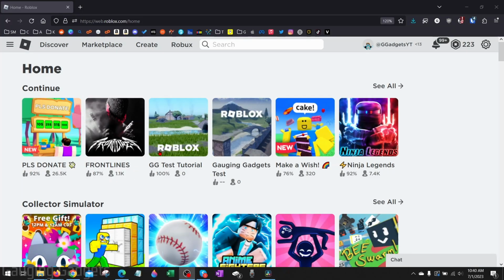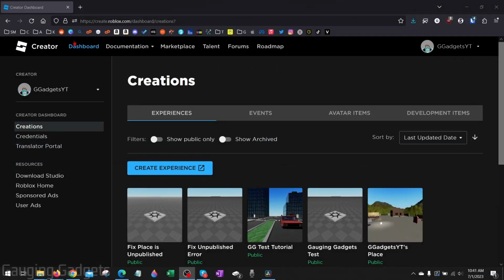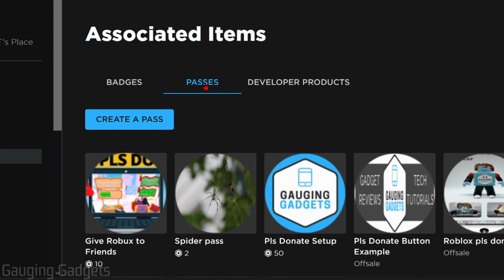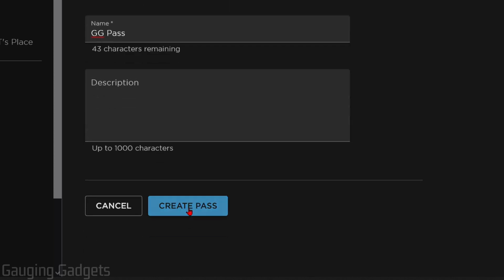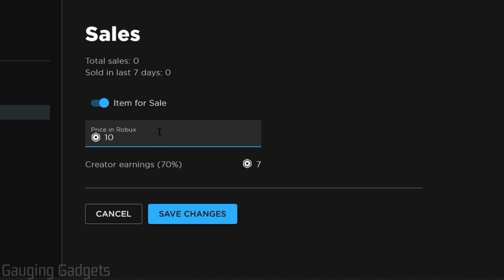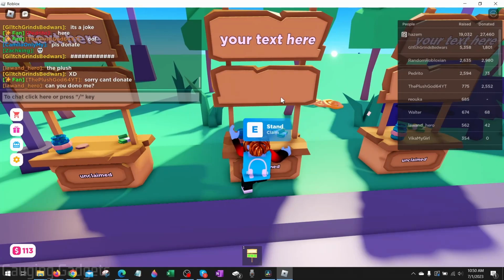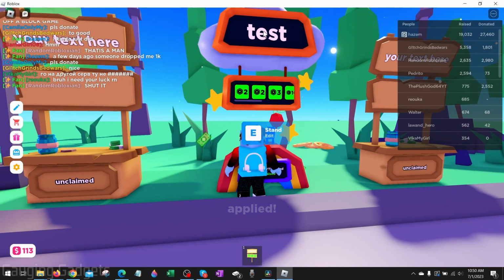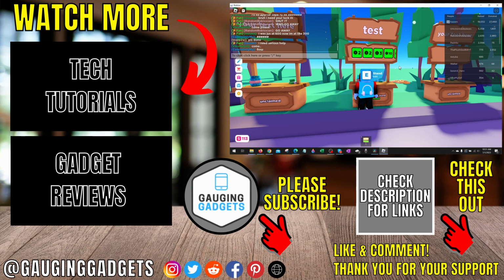How to Make a Stand in Pls Donate - Get Stand in Roblox Pls Donate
In this tutorial, I show you how to get a stand in Roblox Pls Donate. Making a stand in Pls Donate on Roblox is easy but requires either a t-shirt or gamepass for sale. In this video, I'll show you how to create a gamepass on Roblox so you can get donations in Pls Donate.

Follow the steps below to make a gamepass in Roblox Pls Donate 2023:
1. Open a browser on your PC or Laptop and navigate and login.
2. Select Create in the top menu.
3. Select your Place under Experience.
4. In the left menu select Associated Items.
5. Now select Passes and then Create A Pass.
6. Upload an image for your Game Pass. Keep in mind this image will be displayed on your stand in Pls Donate and will also be moderated by Roblox.
7. Give your Game Pass a name. Keep in mind this name will be displayed on your stand in Pls Donate.
8. Enter a description if you want and then select Create Pass.
10. In the left menu select Sales
11. Toggle on Item for Sale and configure the cost of your gamepass. Keep in mind you will only get 70% of the cost in Robux.
12. To add your gamepass to Pls Donate, enter the Pls Donate game.
13. Find an unclaimed stand, go up to it and hold the e key on your keyboard.

1. Once you've create your Roblox gamepass, open Pls Donate in Roblox.
2. To claim a stand, simply walk up to any unclaimed stand and hold E on your keyboard.
3. Once you have claimed a stand in Pls Donate, to change the text simply walk up to it and hold E on your keyboard.
4. Add the custom text you want for you Pls Donate stand and select Save.